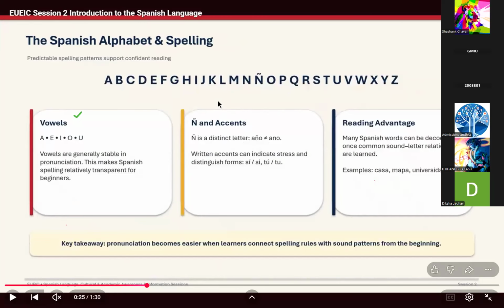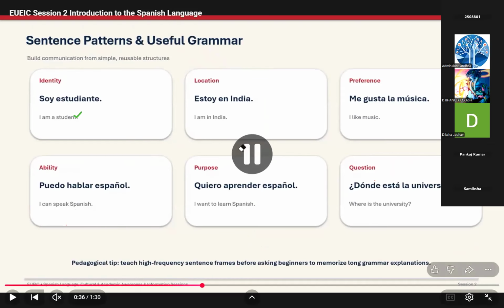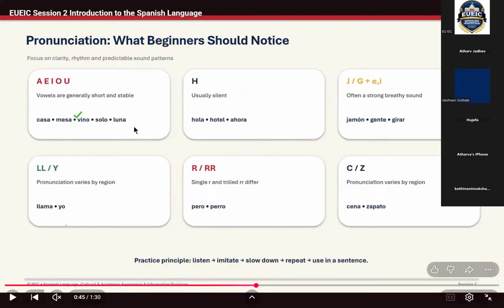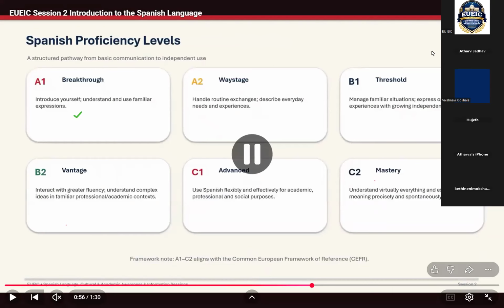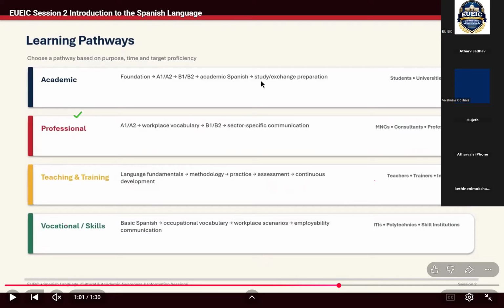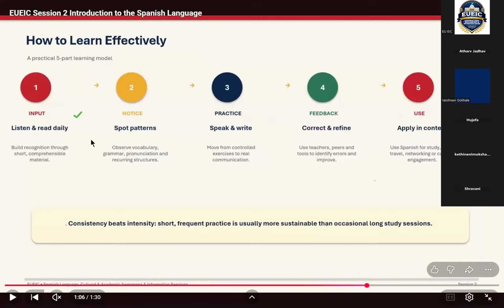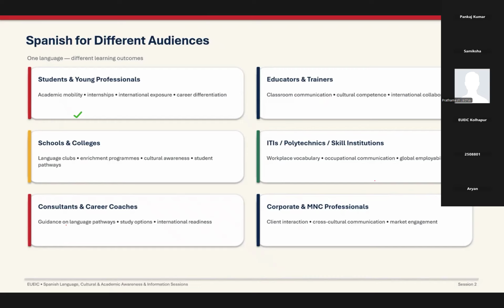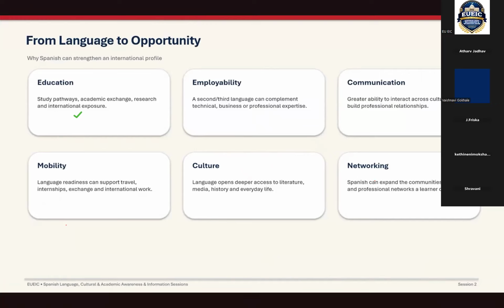Online Webinar by EUEIC for Spanish Awarenes for Language & Culture Part 2 for Day - 1